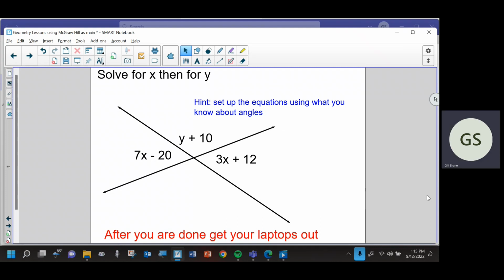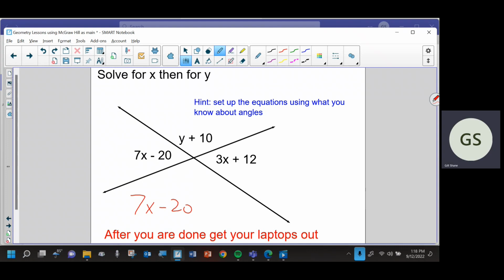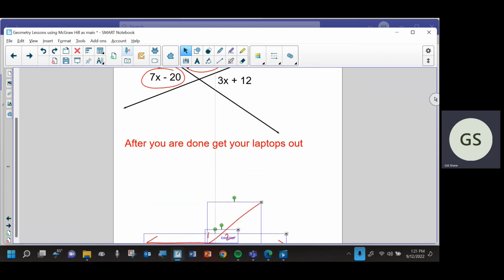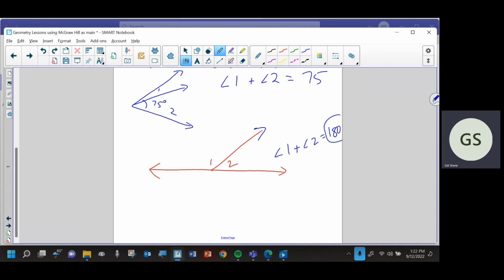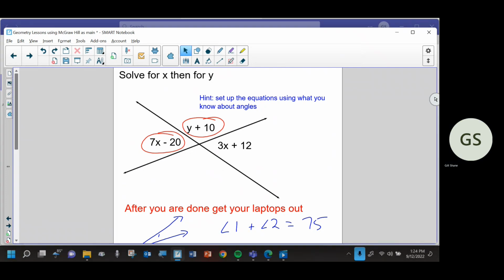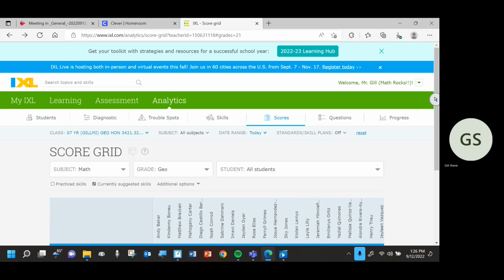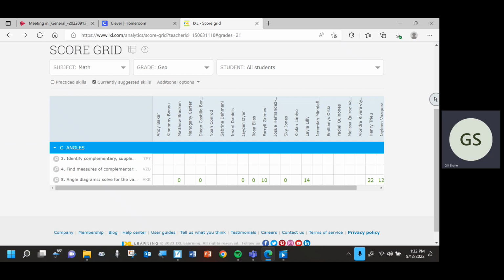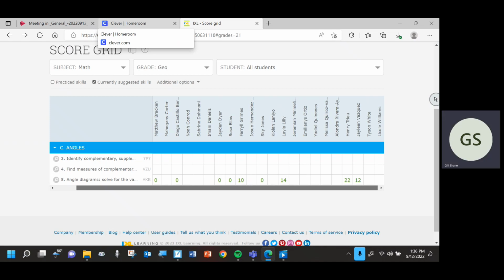Mr Gill Geometry Sept 12 Quick review of solving for angles vertical and linear pair